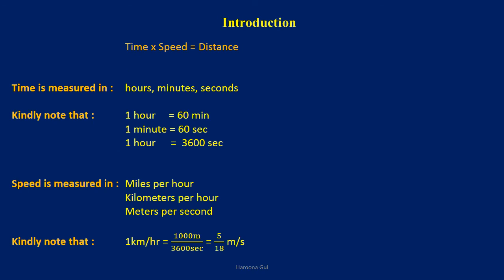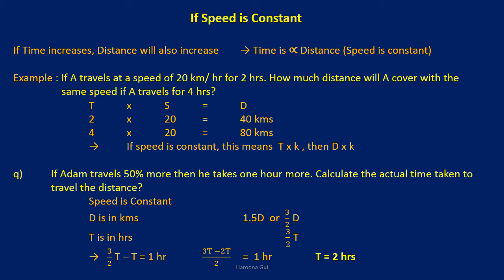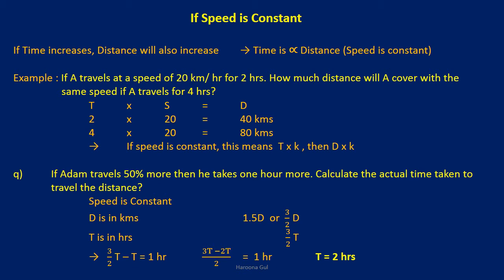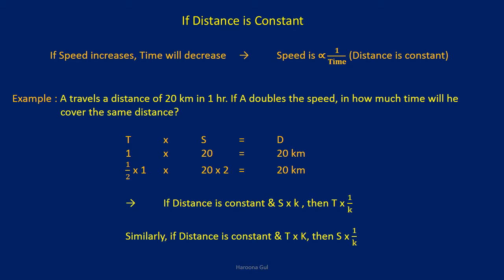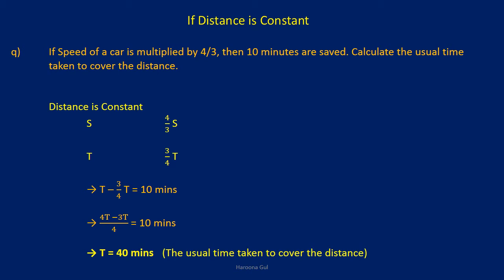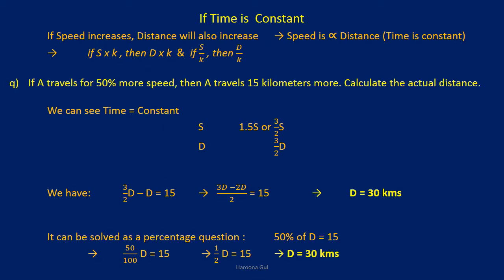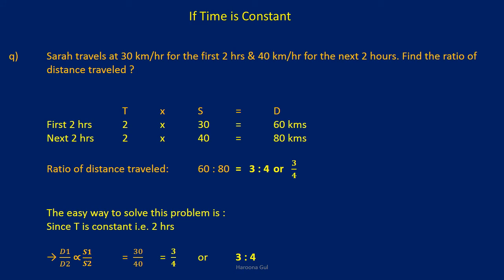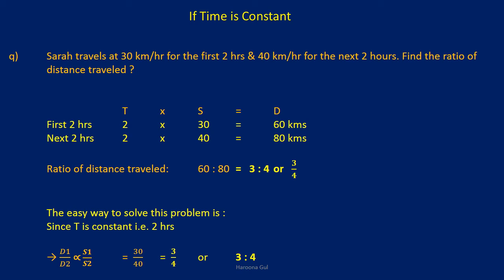Time, Speed & Distance i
This lesson is on the different scenarios where Time, Speed or Distance is kept constant. This video explains the ways in which you can solve a problem easily & efficiently.